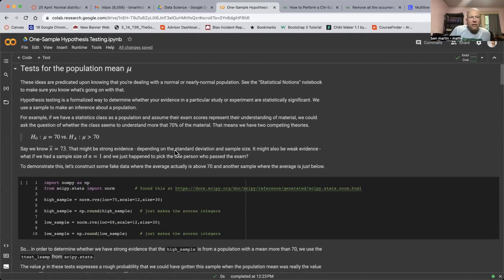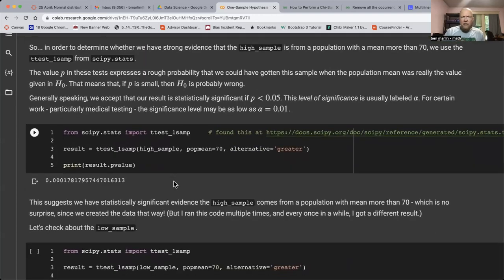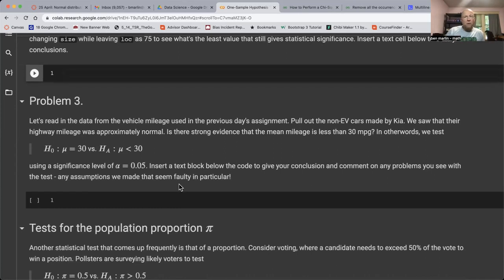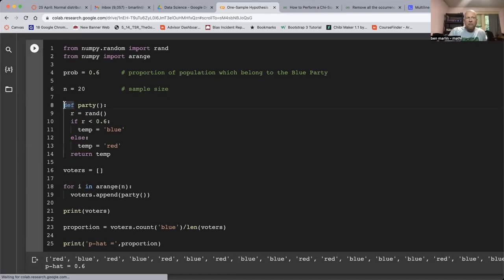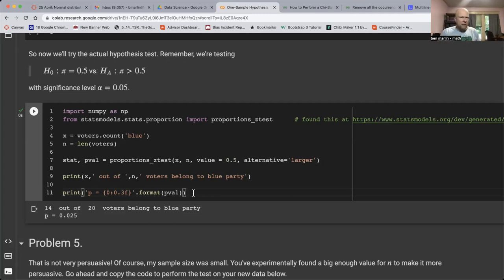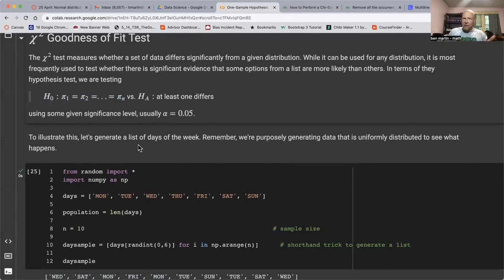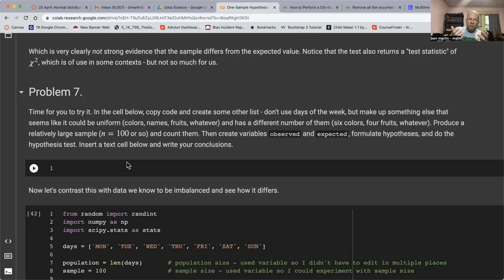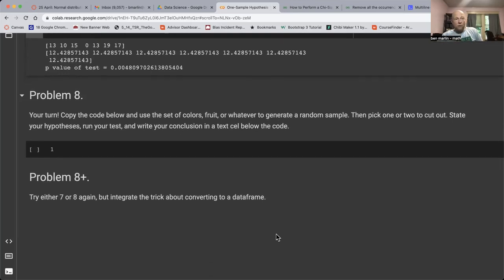Hypothesis Testing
Covers some one-sample hypothesis tests